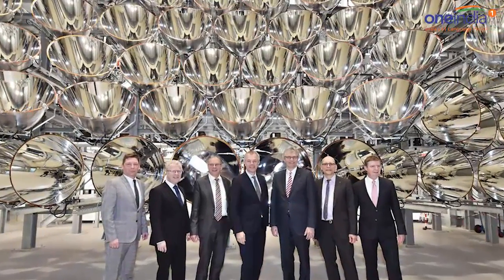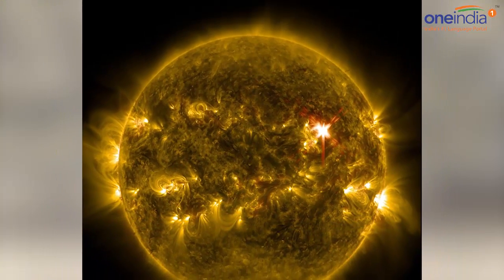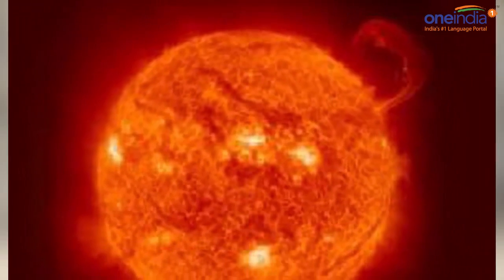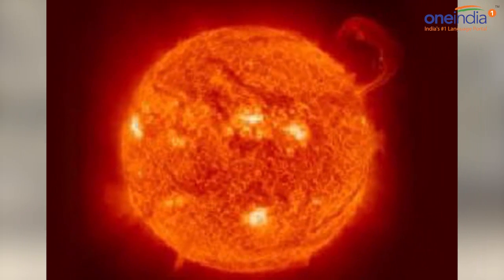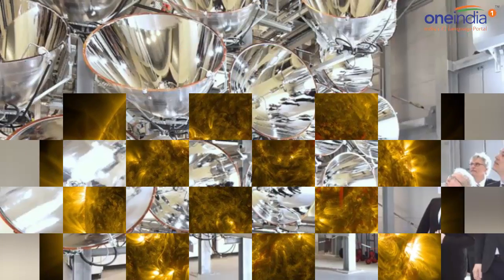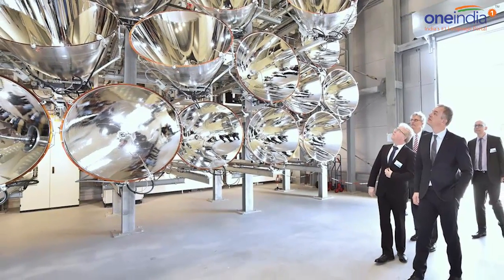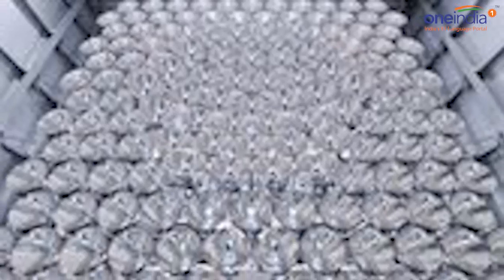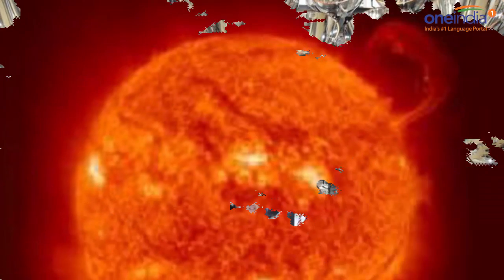German scientists experiment with World's Largest Artificial Sun | Oneindia News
The scientists in Germany is experimenting with the world’s largest artificial sun in hopes of get intense light sources that can be used to generate climate friendly fuel.